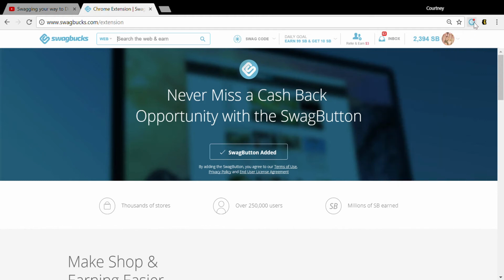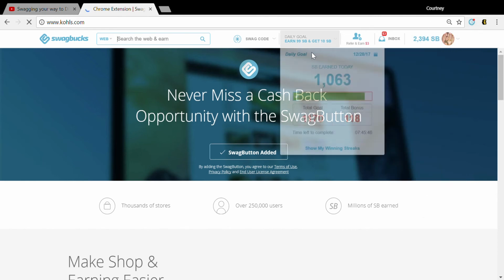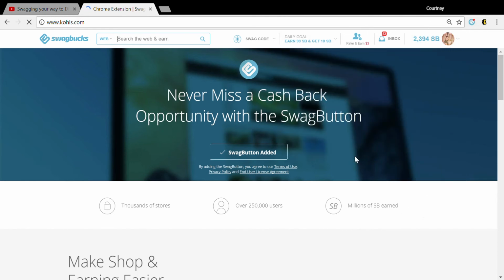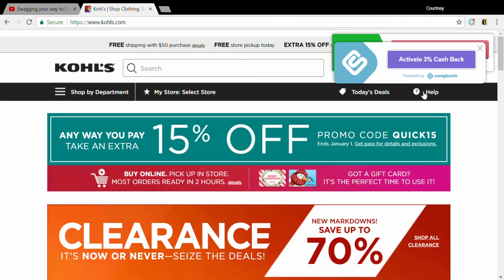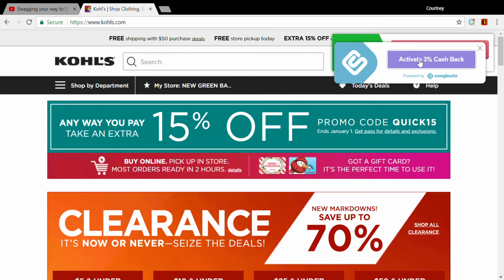SwagButton how to!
Installing your Swagbutton!